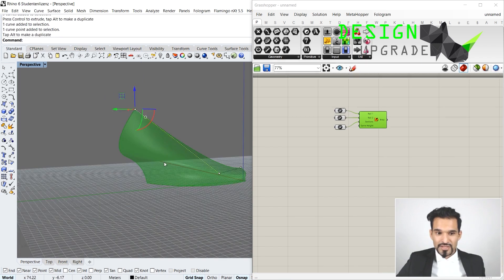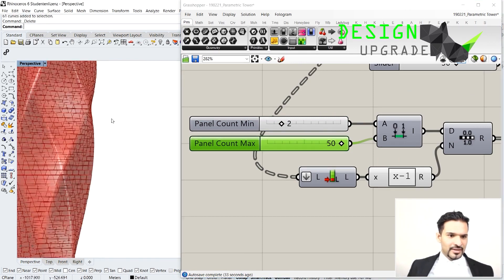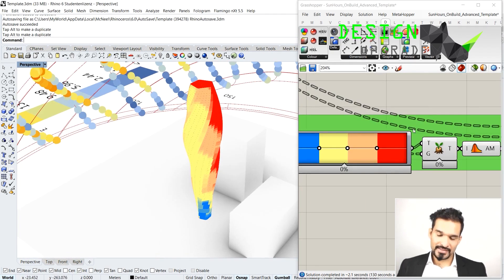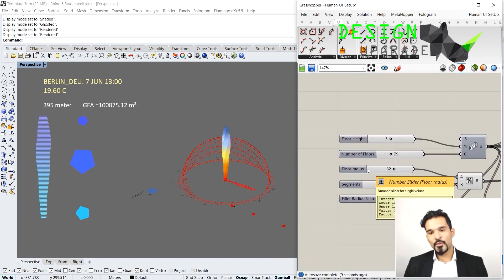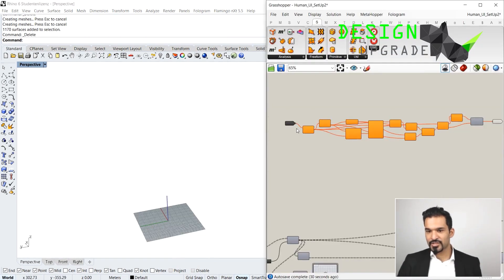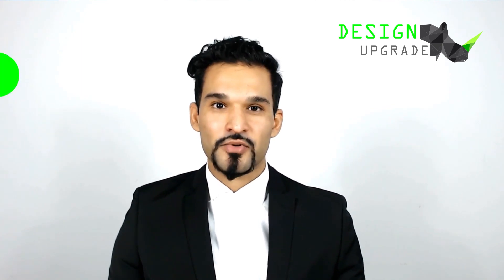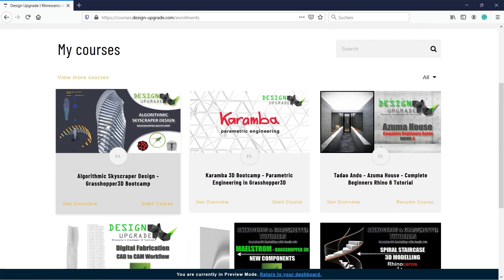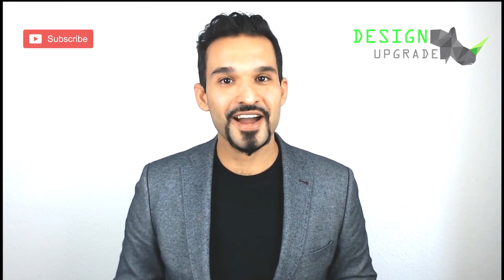Grasshopper3D Beginners Guide I Part 01 I Course Intro I Grasshopper 3D Bootcamp I Design Upgrade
We from Design Upgrade want to thank you all for your support and are having an opening sale with a 50 % Coupon discount on our All-Access Membership. Giving you access to all our current and future content. This offer is limited until January 2021.

2) Click on purchase (Annual Payment).
3) Sign Up or create a free account.
4) Then go to the next page (payment)
5) Click on I have a coupon and enter the following coupon: designupme
Stay safe and happy upgrading.

This video is part of a complete Grasshopper 3D online tutorial series titled Algorithmic Skyscraper Design I Grasshopper Bootcamp. The duration of the entire course is over 13 hours and it will take you from a beginner in Grasshopper to a Pro level and practice-based expert in algorithmic modeling.
and sign up for this and many other courses.
 ___THIS VIDEO_________________________________________________
This Grasshopper Tutorial Series will bring you up to speed in visual scripting using Grasshopper 3D inside Rhinoceros 6. This practise based series is introducing state of the art design methods used in international design studios. The Algorithmic Skyscraper Design tutorial series will not only allow you to model skyscrapers like a pro but will also introduce you to the plug-ins Ladybug/Honeybee and Human for Grasshopper.
___THIS Channel________________________________________________
This online learning platform is dedicated to upgrade your 3D modelling and visual scripting skills.